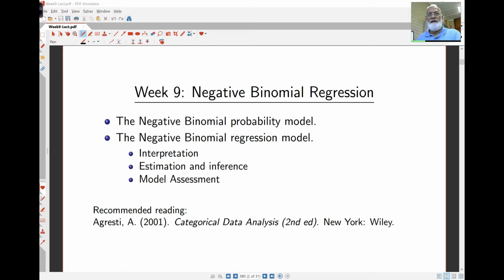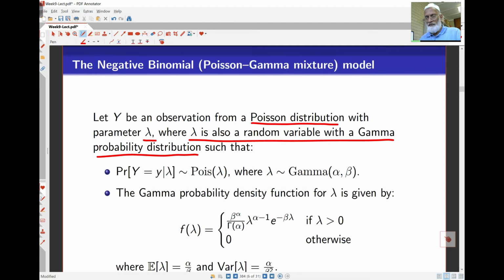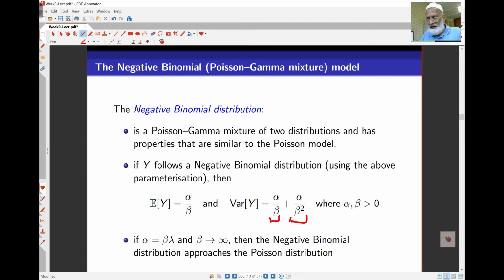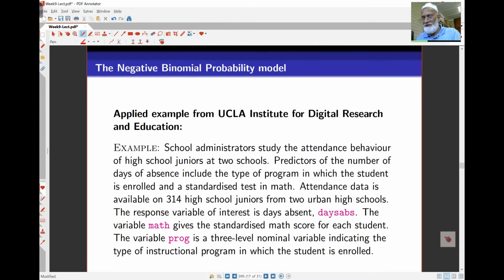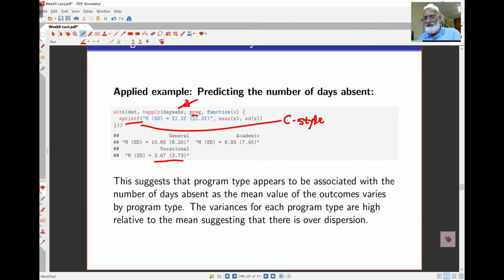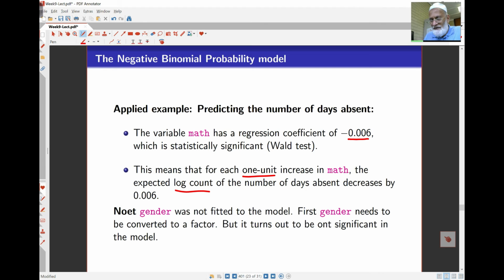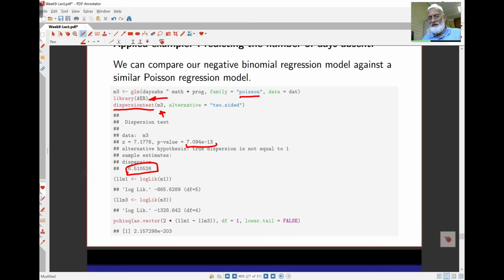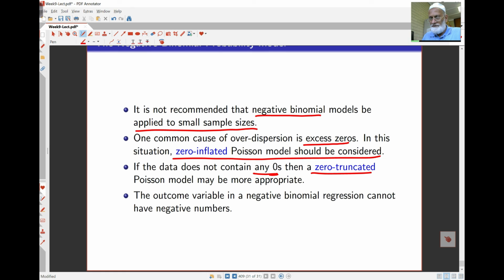9 Week9 Lect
9 Week9 Lect